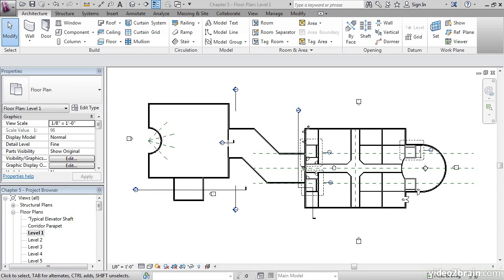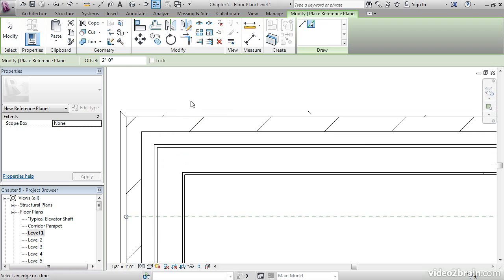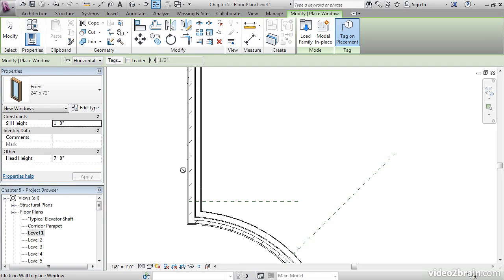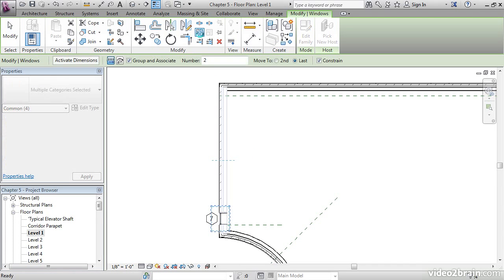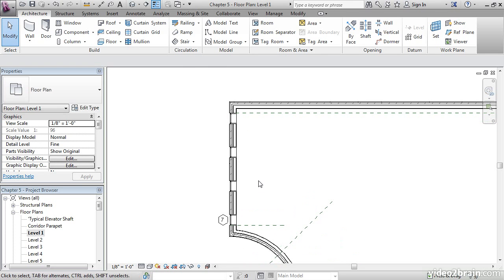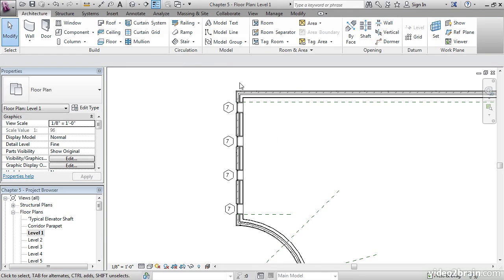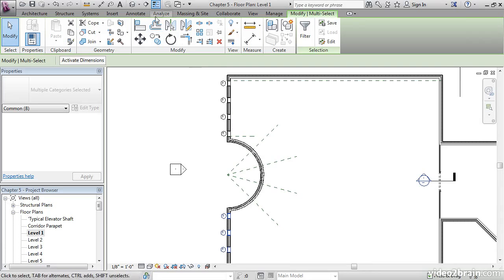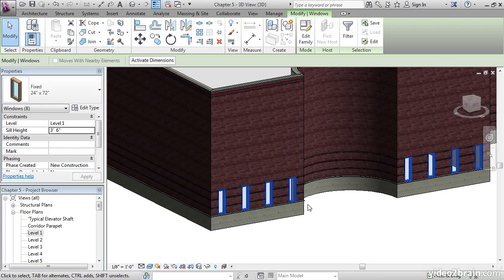Autodesk Revit 2014 architecture Tutorial video - Part 24 !!!